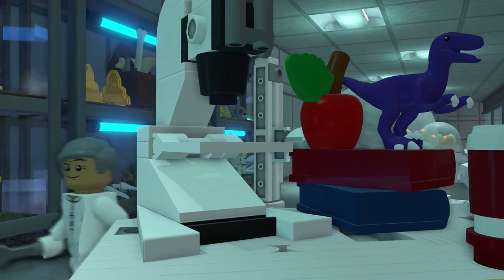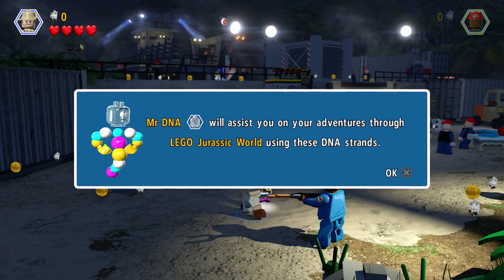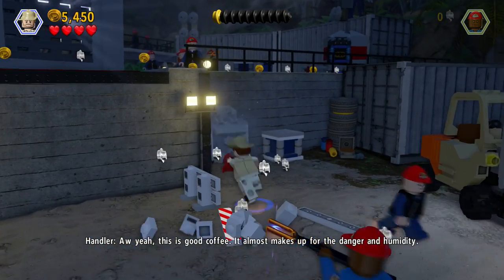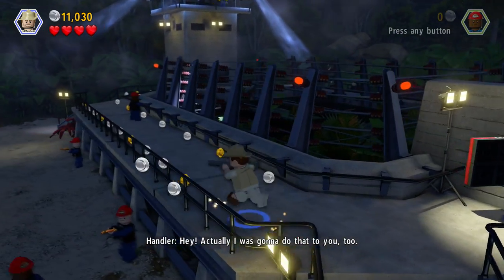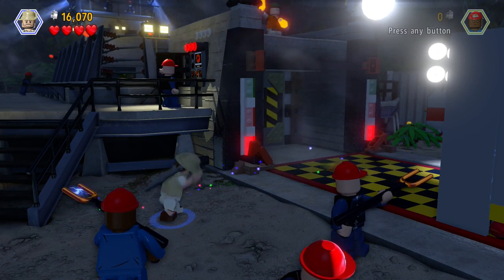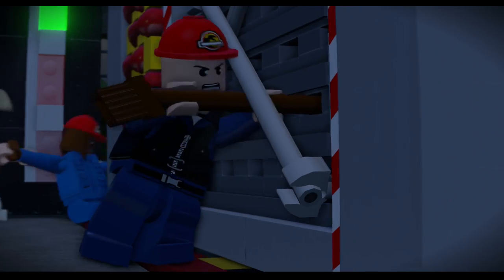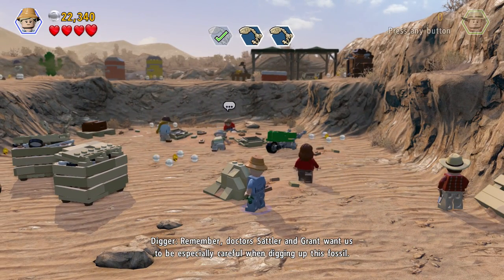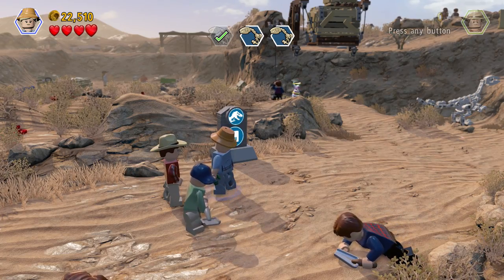Not the Sausage! - LEGO Jurassic World (PS4) - Episode 1 (Let's Play Playthrough)